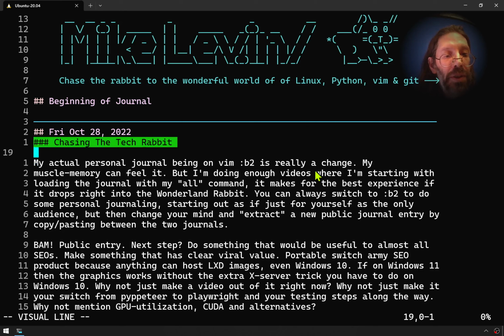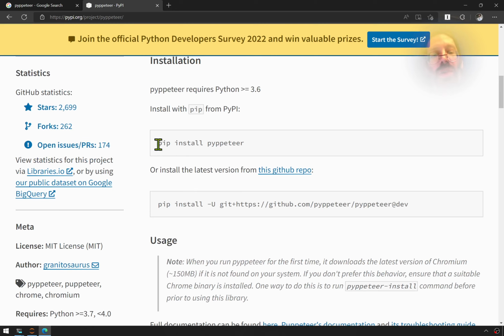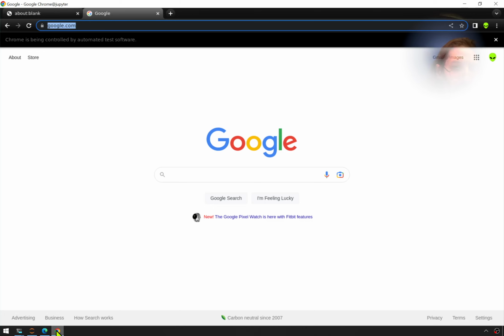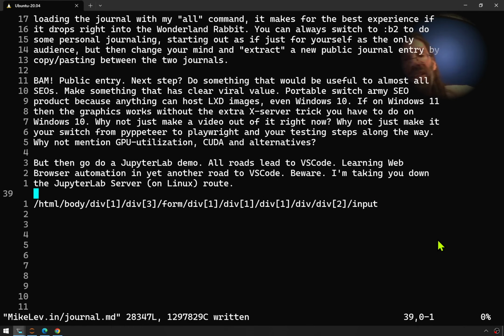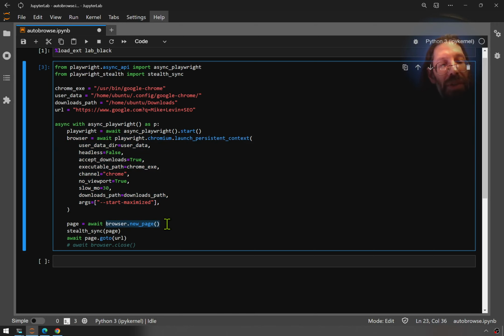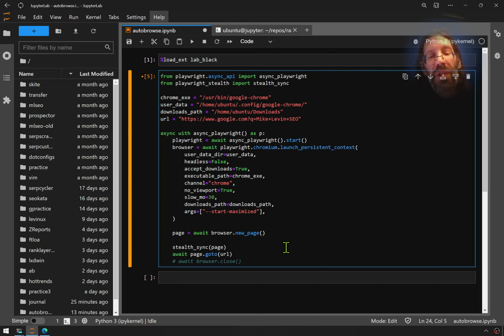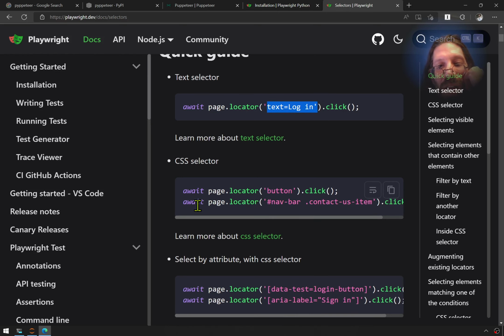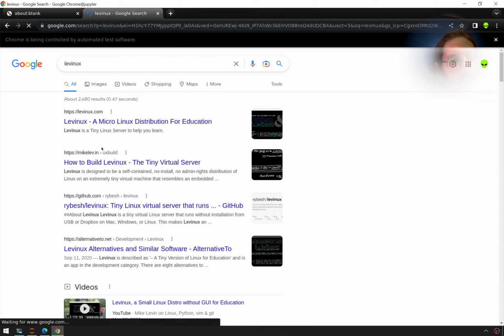Microsoft Playwright on JuputerLab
Pyppeteer the popular way for Pythonistas to automate their Chrome browsers by wrapping the Google Puppeteer JavaScript package is losing ground to Microsoft Playwright which is a very powerful fork of Puppeteer. It's so powerful a fork it hired away 2 lead Puppeteer developers. Microsoft taketh away and Microsoft giveth back, here in the form of an official Python library with Playwright.

Microsoft Playwright even has an optional simpler synchronous mode for Python. Wait what? I can dump async await? Not so fast! If you want to use it in JupyterLab you're going to have to stay in asynchronous mode. But you can use asnyc mode with the context manager, which seems like a perfect match and a great way for Pythonistas to wrap their mind around it.

Oh yeah, and even though this whole demonstration is on Microsoft Windows, the JupyterLab is being hosted by a local Linux LXD container and all the pop-up automated browsers are the Linux versions of Chrome.